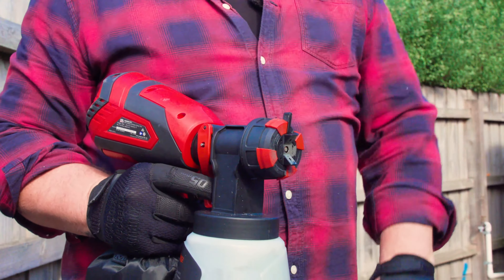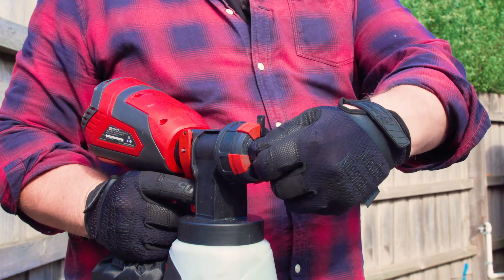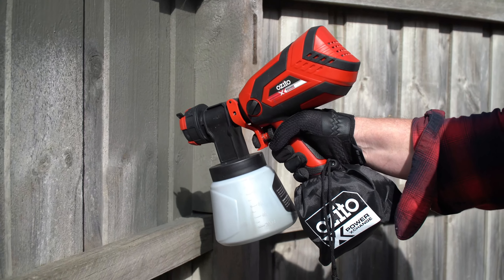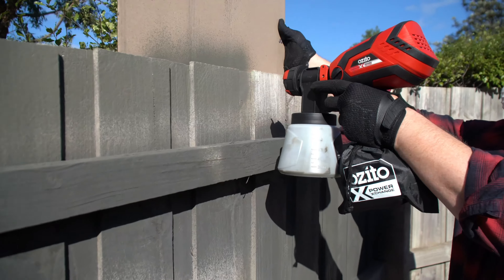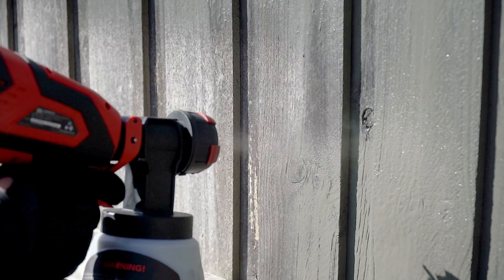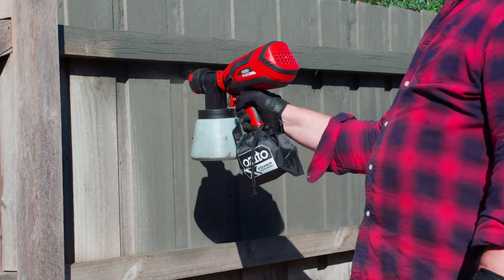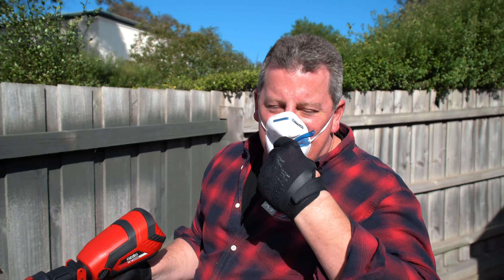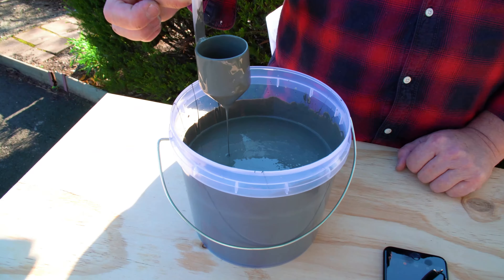How to use a Paint Spray Gun & Tips for Use - Ozito Tool Tips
Check out Andrew's best tool tips for getting the best finish from your Ozito Power X Change Outdoor Spray Gun for your next project.